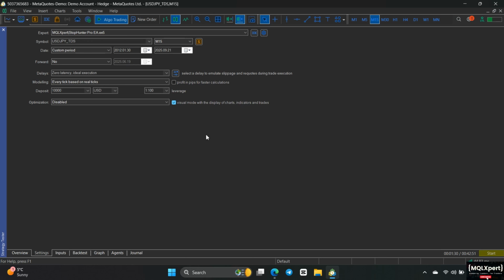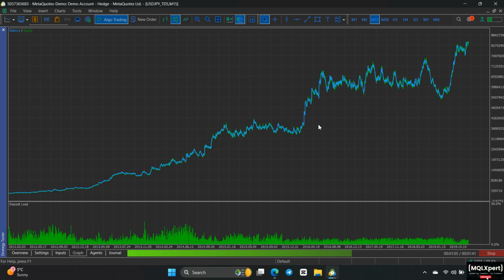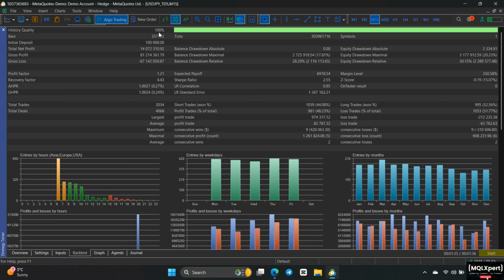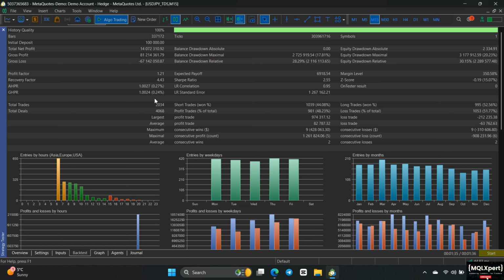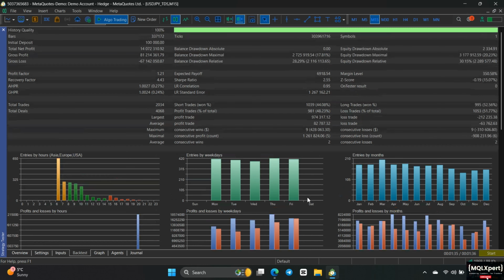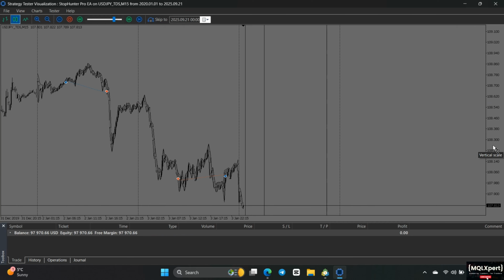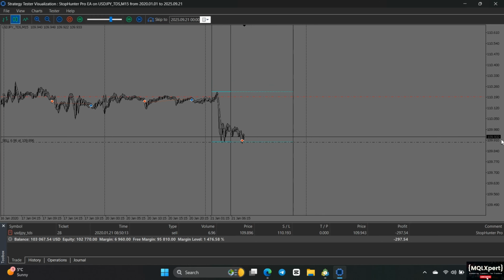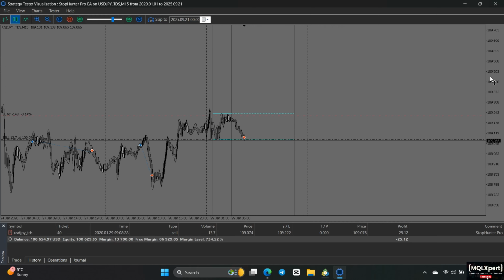StopHunter Pro EA | Nearly 14 Years of Consistent Profits (MT5)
Discover the EA I personally use on my live and prop firm accounts: StopHunter Pro EA.

✅ 13 years of backtested performance (100% history quality)
✅ Consistent results in live trading conditions
✅ Lifetime license available for just $249

I’m also teaching traders how to build their own EAs from scratch.
MQLXpert: Introduction to MT5 Programming — step by step, beginner friendly.